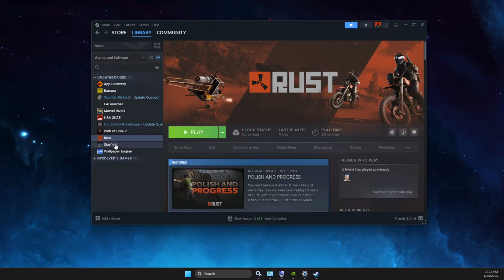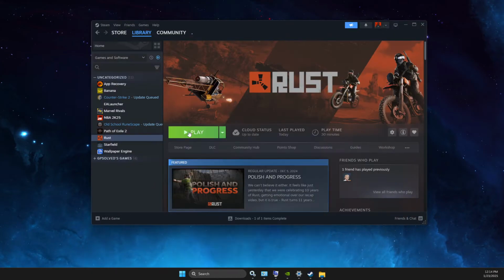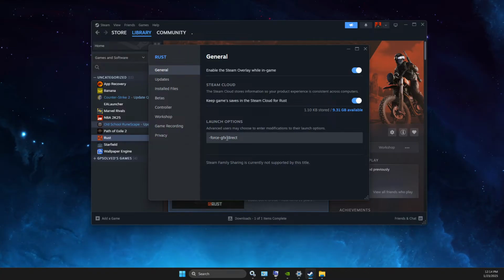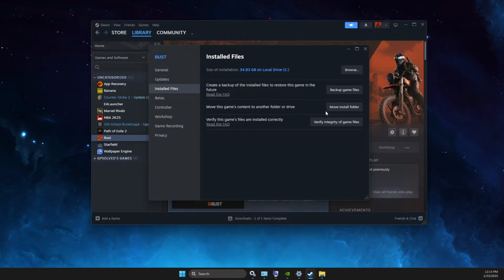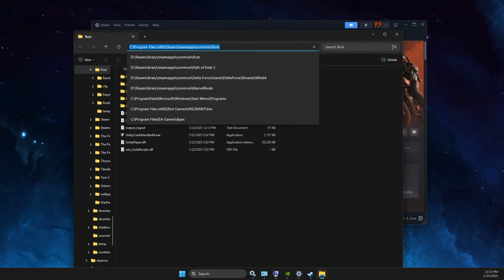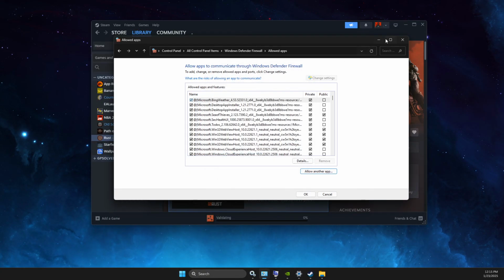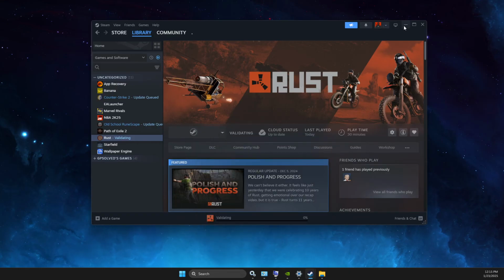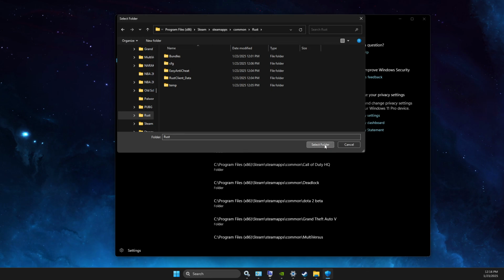How To Fix Rustclient.exe Has Stopped Working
In this video I will show you How To Fix Rustclient.exe Has Stopped Working It's really easy and it will take you less than a minute to do it!